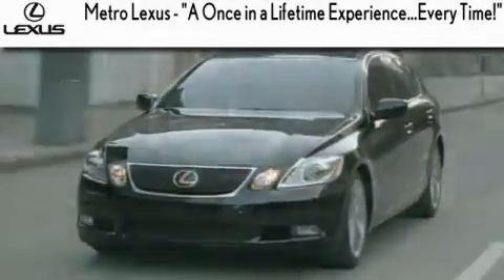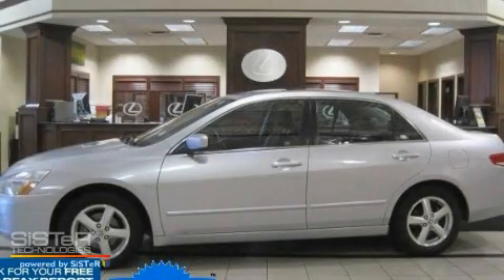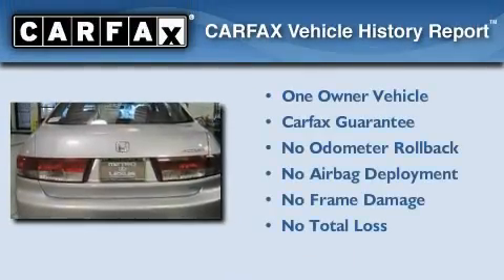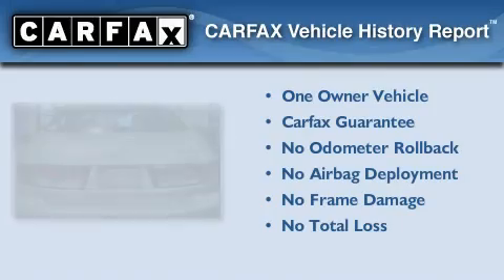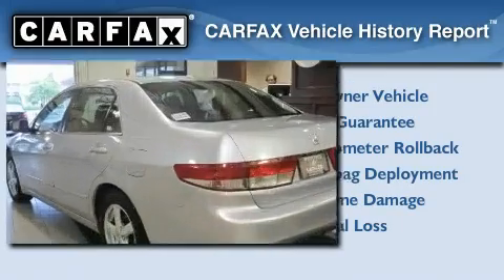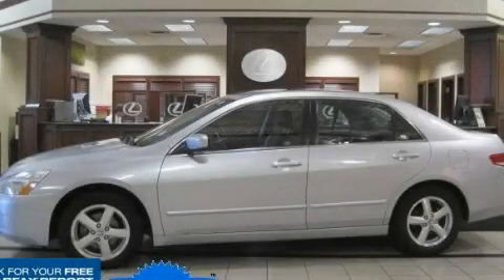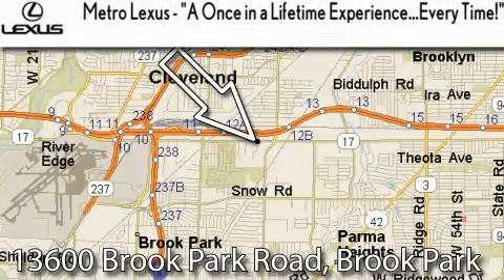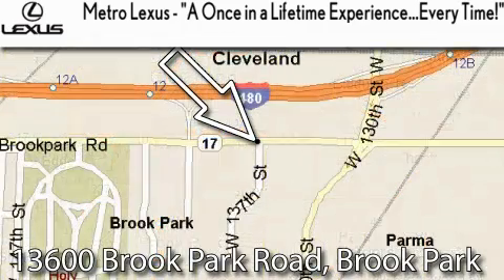2004 Honda Accord Sdn Cleveland OH 44135 STOCK: 19167PA VIN: 1HGCM56844A006378 MetroLexus. com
We are proud to present this One owner 2004 Honda Accord Sdn.

 Year: 2004
 Make: Honda
 Model: Accord Sdn

 Trans.: Automatic
 Exterior: Satin Silver Metallic
 Miles: 124,325
 Interior: Black

 Metro Lexus
 866-570-METRO

 13600 Brook Park Rd.

 Used 2004 Honda Accord Sdn Cleveland OH